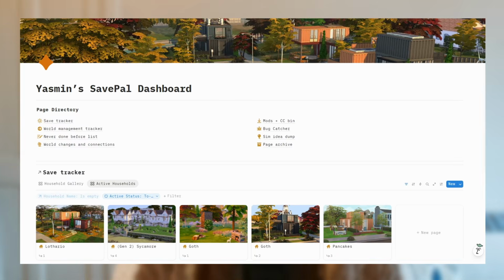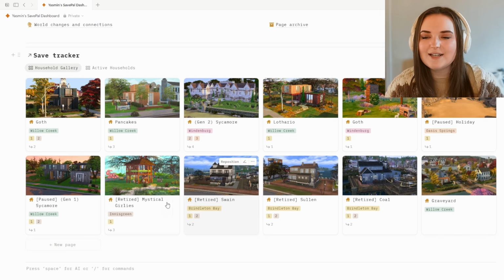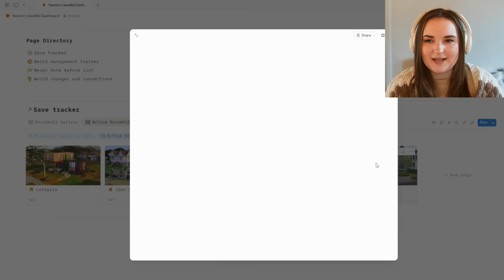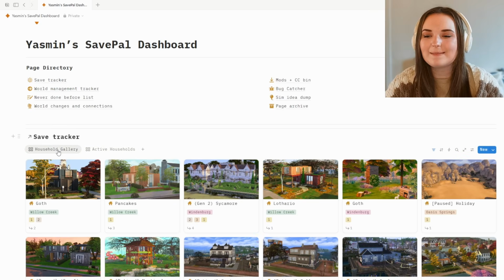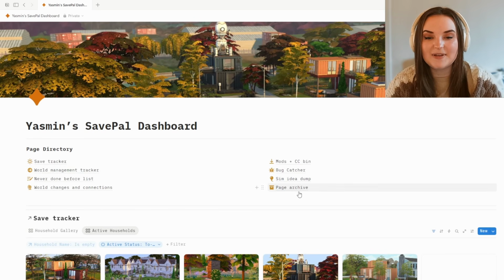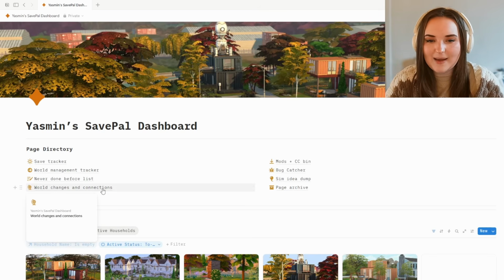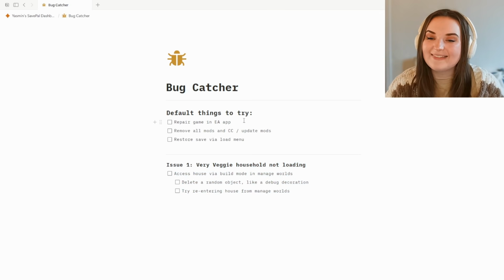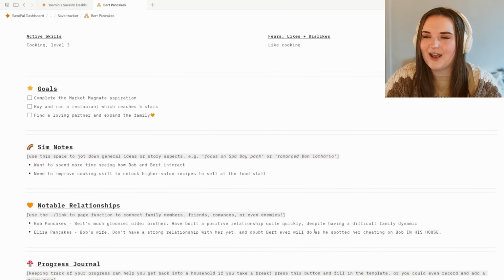✨you are going to get obsessed with your sims 4 forever world in 2026✨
Valentine's Day Sale ends February 18th!
🧡Good day gamers!
It's been a good while since I gave you guys a tour around SavePal, my Sims 4 Forever World Notion tracker, so here we are today! This has been so essential in helping me to become obsessed with my save file!
Grab a snack and settle in🧡

If you want to see a more detailed break down of SavePal, including some tips and tricks for using Notion, check out this video:

Also, I want to give a huge thank you to our newest channel members who have joined since this video was completed a few days ago!!

Tiberium: Cuppa Pablo and Robinyoda The Lilac Bunny
Soulpeace: Hunter Carpenter and AnimalTheAngryMuppet

🧡Chapters🧡
00:00 My sims 4 forever world changed everything
01:10 How I stay obsessed with my sims 4 forever world
02:26 Tracking my sims 4 forever world
18:06 Where SavePal started

🧡Level up your sims legacy family trees with The Sims Tree! Use my link or code YASMIN at checkout for $4 off an annual Pro Plan ➡️

🎼 Night
🎼 Wine
🎼 Sunset